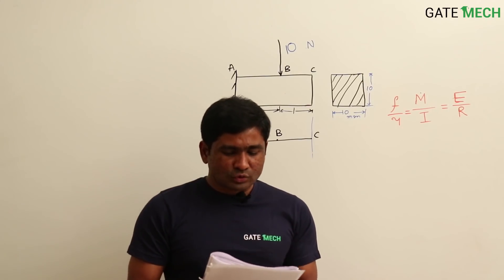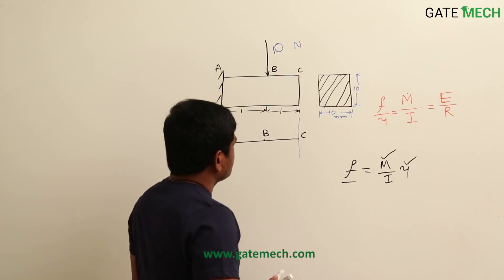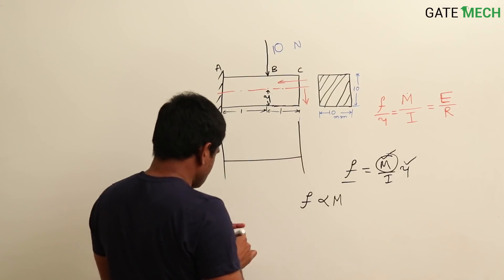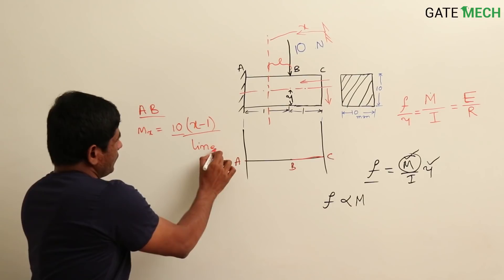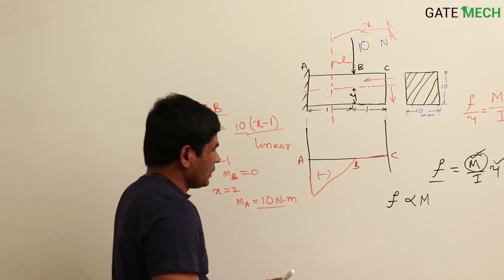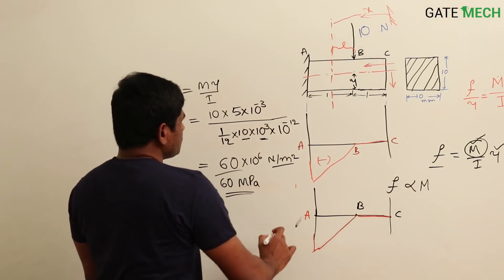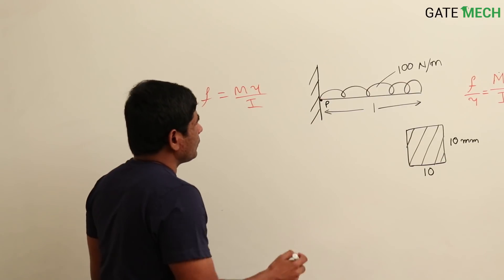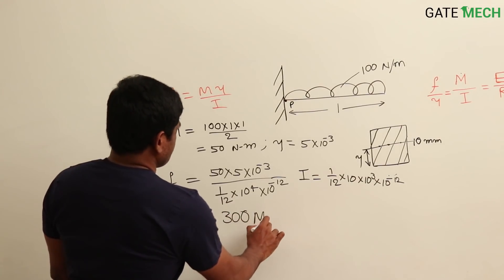Strength Of Materials : Pure Bending 6 : Bending stress in cantilever and bracket beams